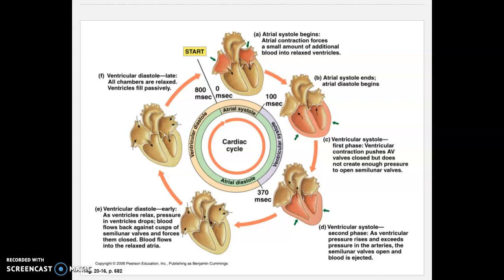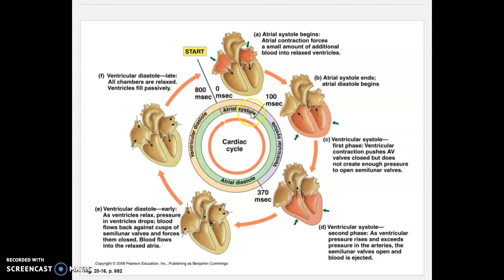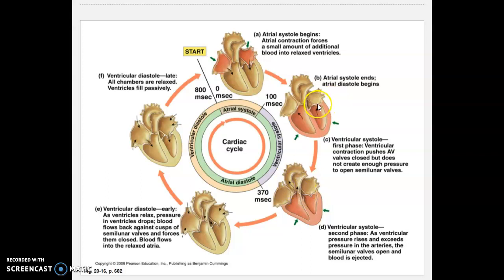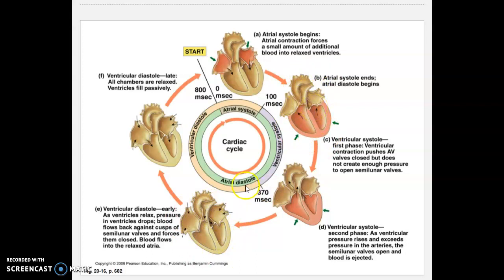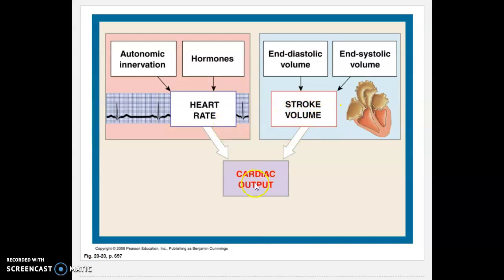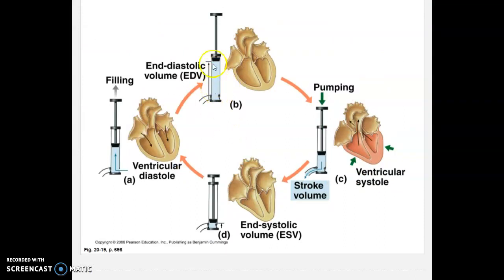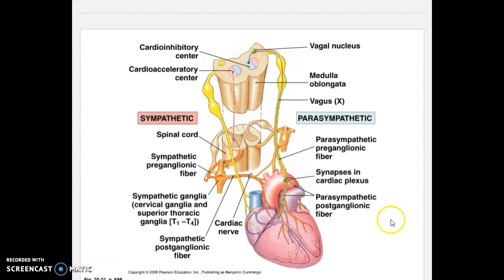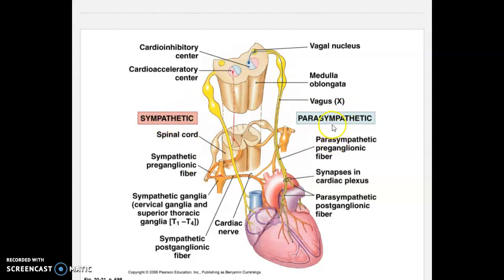Prof Austin Heart review part 2